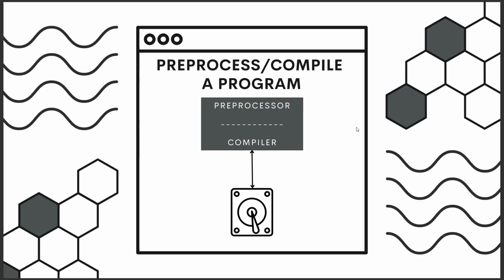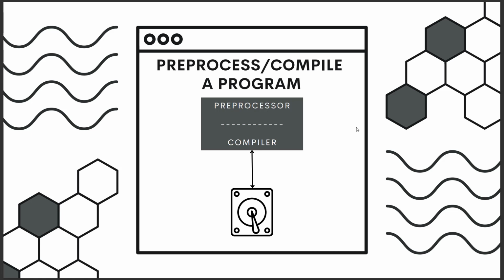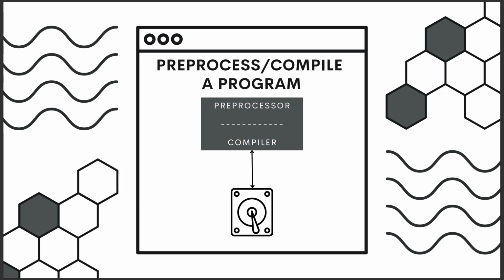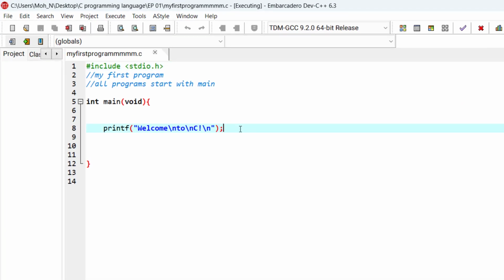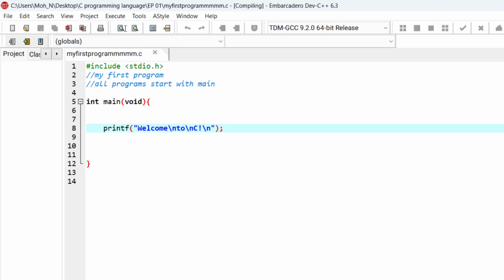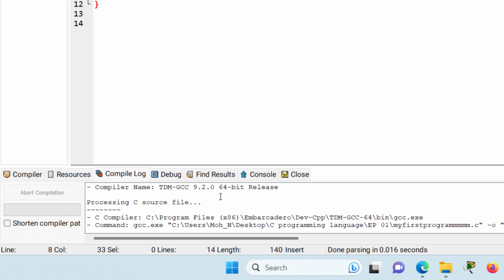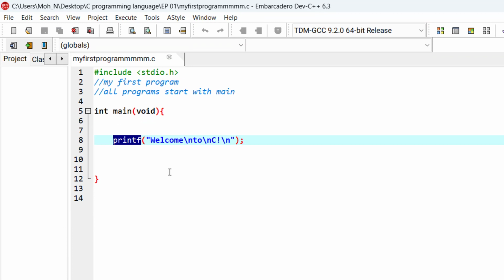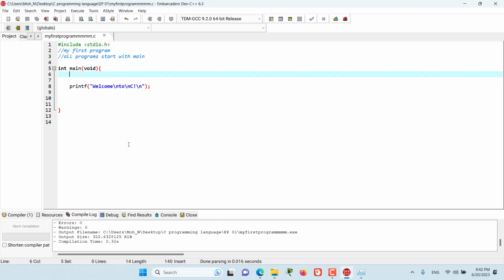Phase 2: Preprocess/Compile a Program | Ep. 15 | C Programming Language